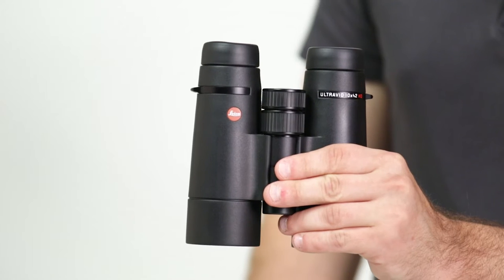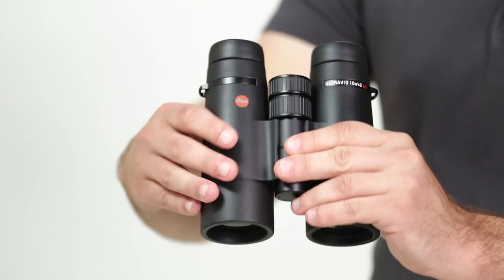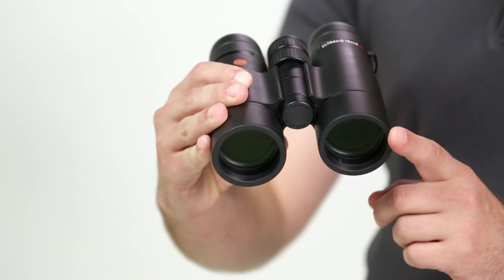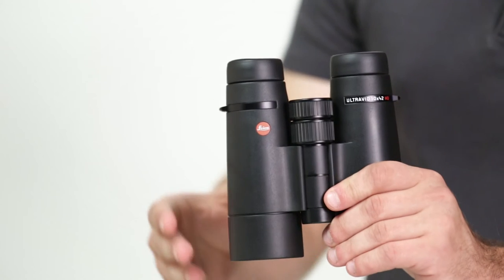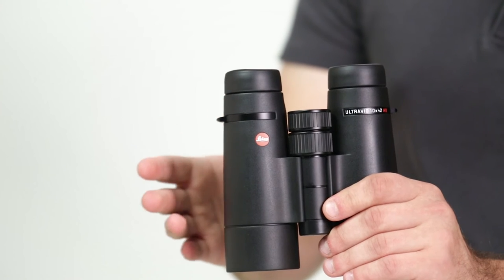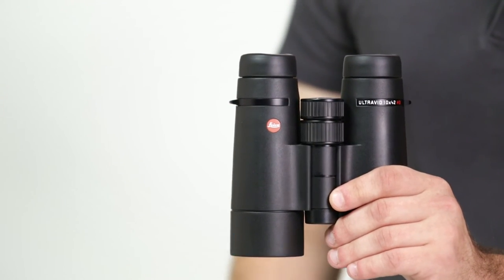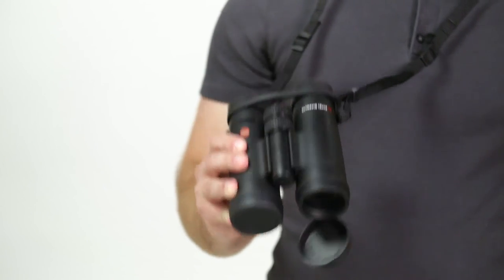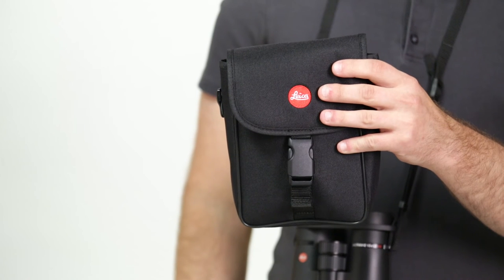Leica Ultravid HD Plus Binoculars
The Leica Ultravid HD Plus still includes the over 100 years of craftsmanship and state-of-the-art design but the Plus achieves an improved optical performance with advanced innovations for even more amazing results.